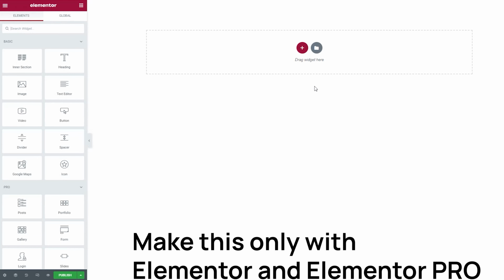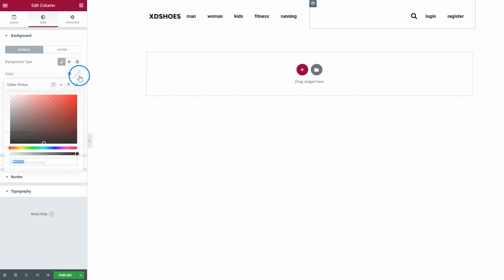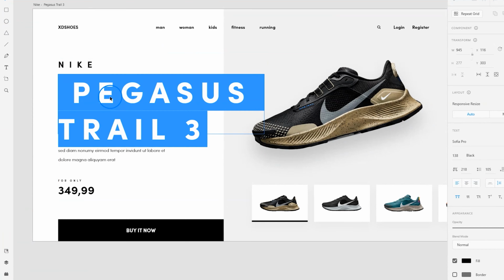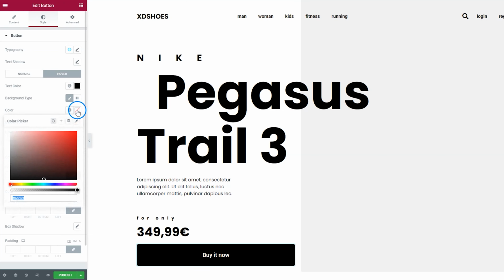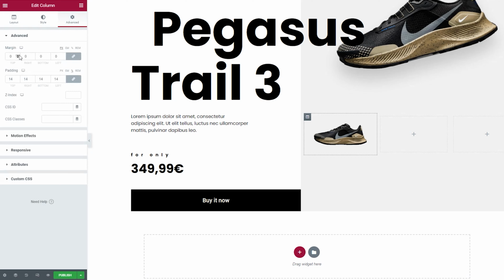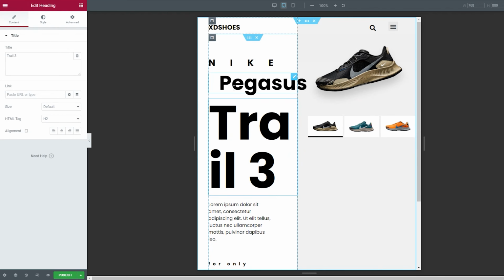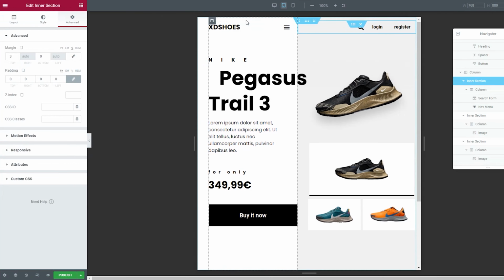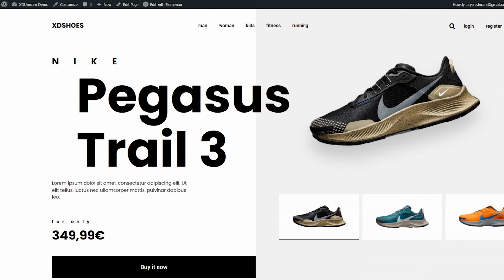How to create a professional Footwear homepage in Elementor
In this new video tutorial, you will learn how to build a professional footwear homepage using only Elementor and WordPress. We will see how to build this page from scratch and you will also learn the basics of columns, sections, and inner sections.